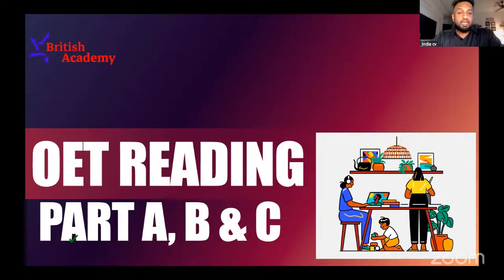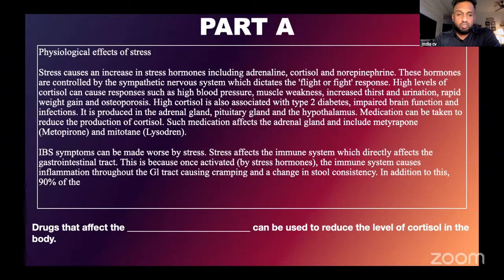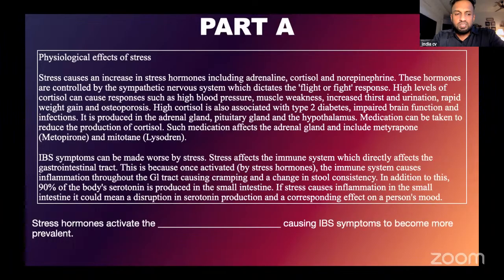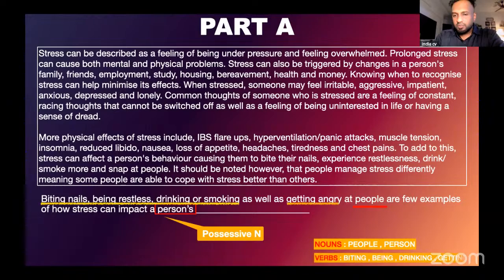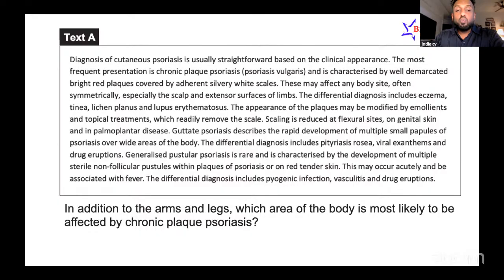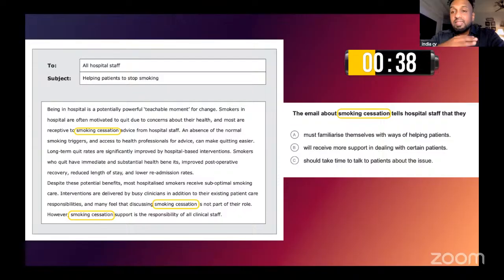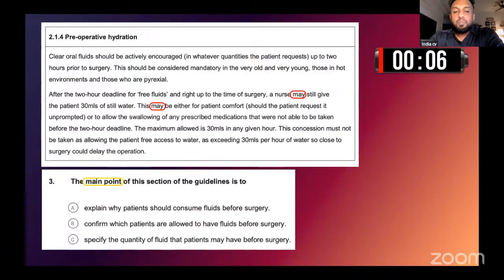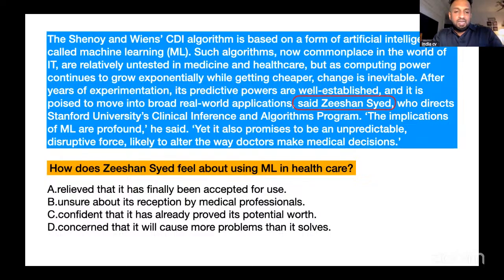OET Reading Part A, B and C Strategies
OET Reading Strategies for Part A, B & C | Keyword Techniques Using Nouns, Verbs & Modal Verbs

Are you struggling with OET Reading Part A, Part B, or Part C? In this video, we explain powerful strategies that help you locate answers faster and improve accuracy in the OET exam.

Many candidates lose marks in OET Reading because they focus only on words instead of grammar and meaning. This lesson shows you how to use nouns, verbs, and modal verbs to identify keywords and understand the writer’s intention.

In this video you will learn:

✔ OET Reading Part A strategy to locate answers quickly using keywords
✔ How identifying nouns and verbs helps you scan texts faster
✔ The importance of modal verbs (may, might, should, must) in OET Reading Part B and Part C
✔ How modal verbs reveal possibility, advice, obligation, or uncertainty in exam questions
✔ Smart techniques to improve accuracy and time management in OET Reading

These strategies are especially useful for healthcare professionals preparing for the Occupational English Test (OET).

🎯 If you want to improve your OET Reading score, understanding grammar signals and keyword identification can make a huge difference.

🎓 British Academy Global

We provide expert training for:
• OET Preparation for Doctors & Nurses
• IELTS Coaching
• NCLEX Preparation

british_academy_global